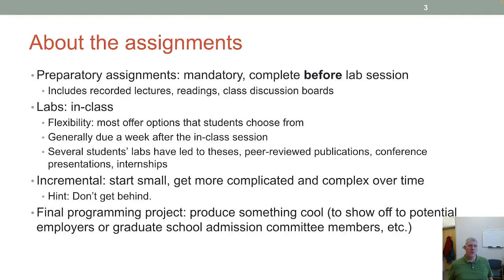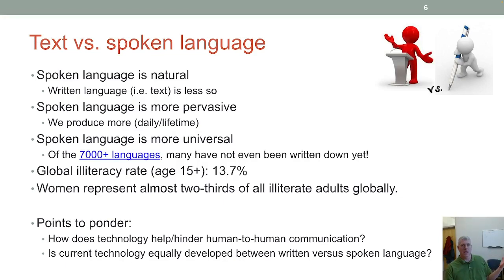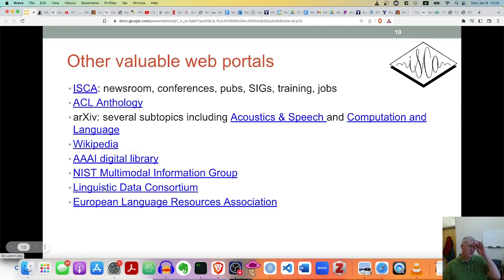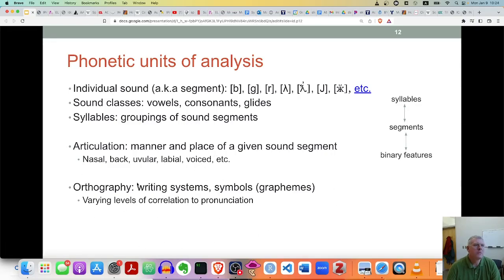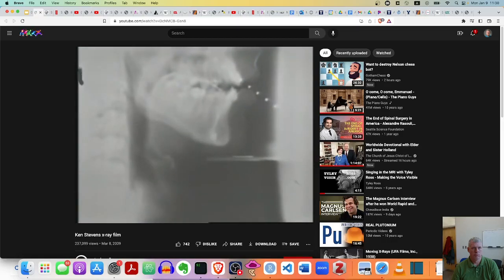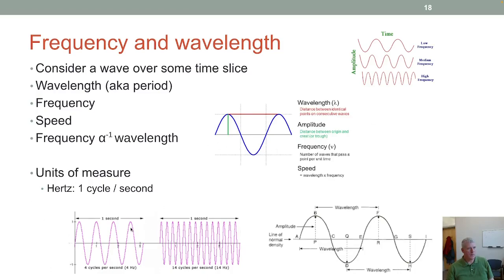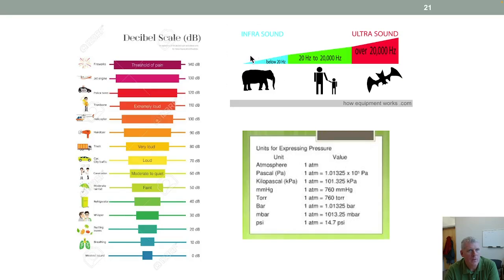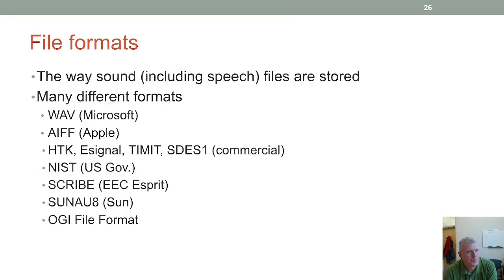Prep 02: overview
Video with an overview of LING 361 and some basic concepts about sounds and sound files.